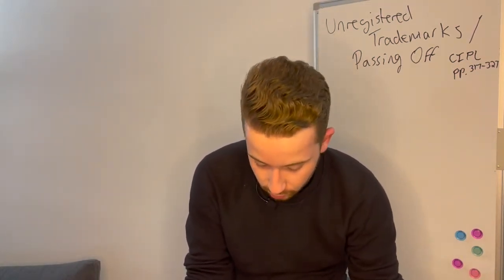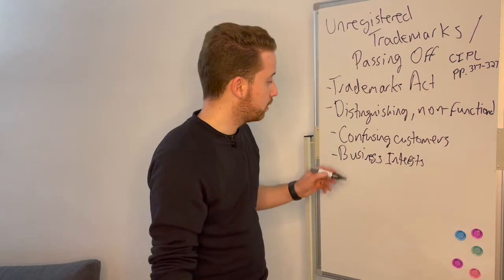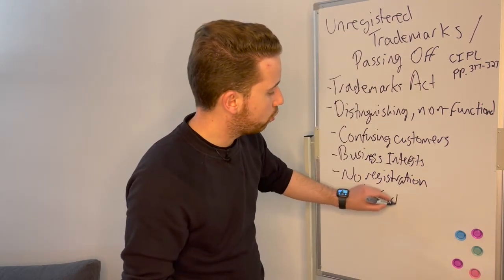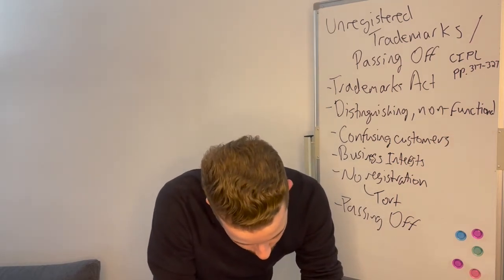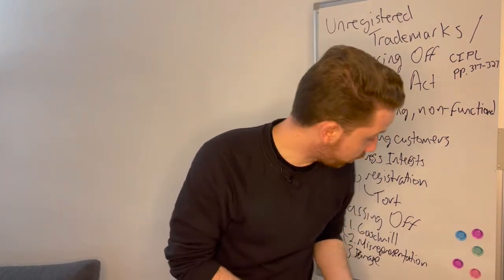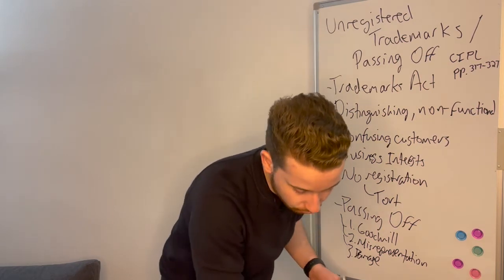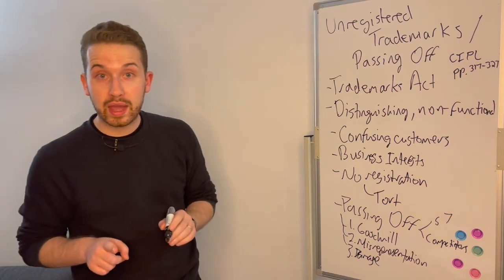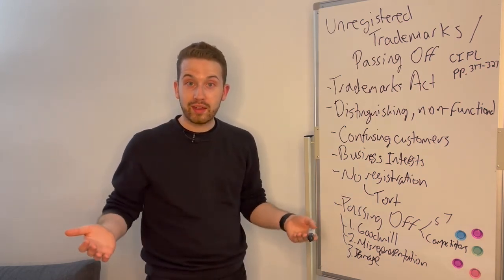Unregistered Trademarks / Passing Off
This is Part II of the lecture for February 3rd